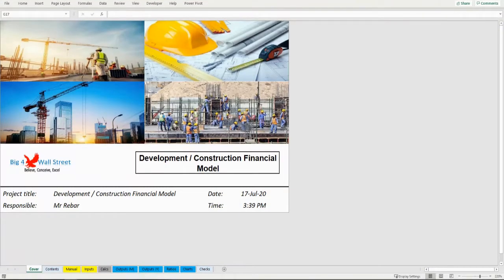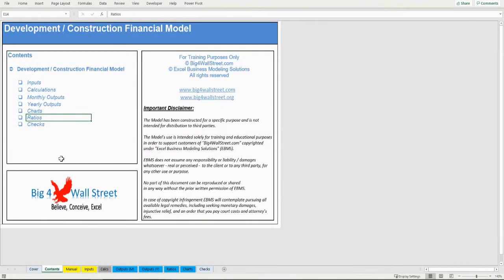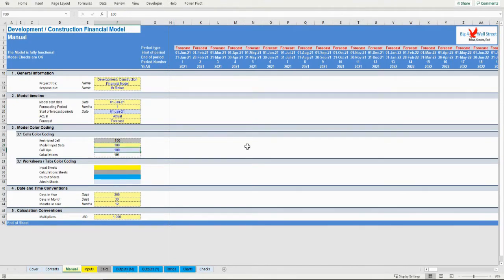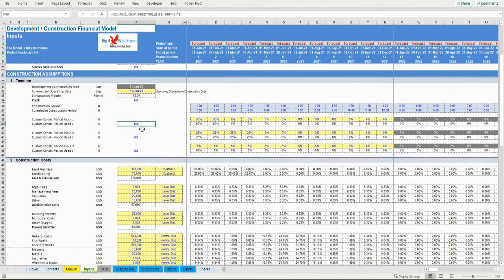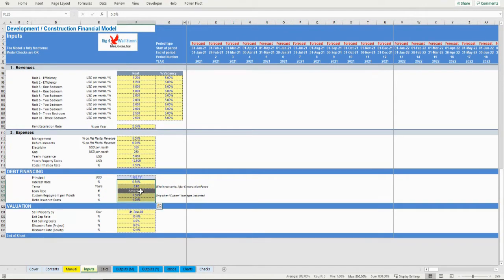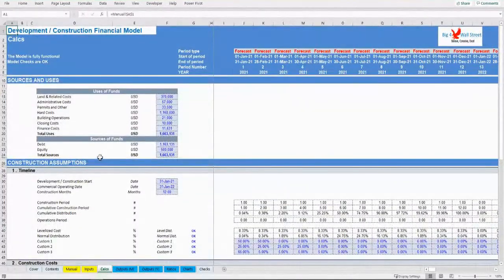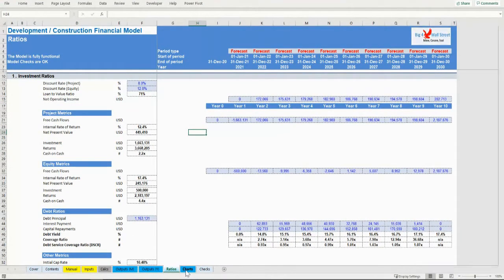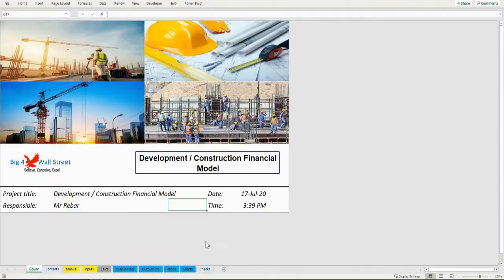Construction Development Financial Model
Development & Construction Model presents the case where a property with multiple residential units is constructed and subsequently rented for several years before the property being sold. The model generates cash flows an a project and equity basis and also calculates the relevant metrics (cash on cash, Internal Rate of Return, net present value, loan to value, debt yield, coverage ratio and DSCR). The financing options for the project include equity funding from investors and an amortizing loan.

Moving on to the inputs tab, you can adjust the various assumptions of the model based on the specifications and requirements of your business (in yellow whatever can be amended as an assumption). So effectively you can adjust a set of inputs such as construction costs (Land & Related Costs, Administrative Costs, Permits and Other, Hard Costs, Building Operations, Closing Costs, Finance Costs), along with debt and equity financing, monthly rental revenue for each unit, percentage vacancy per unit, rent escalation rates, management expenses, refurbishments, utilities, and insurance, as well as property taxes. Afterwards you can set debt financing assumptions (interest rates, tenor in years, loan type, and debt issuance costs), and valuation assumptions such as the exit year when the property will be sold, the exit cap rate and selling costs, as well as the discount rates used (project and equity).

On the calculation tab, all calculations are performed. The calculations follow the same logical flow as the in the inputs tab. As already mentioned, no inputs from the user are needed here, as all the inputs are fed in the yellow cells on the inputs tab mainly. So, in this tab revenues, expenses, financing flows and free cash flows are calculated.

On the Outputs tab everything is aggregated into a cash flow statement, together with a free cash flow on a project basis as well as on an equity basis. The same is done on a yearly basis on the next Output tab.

The most important investment metrics are presented on the ratios tab where you will find all the relevant KPIs summarized.

Additionally on the charts tab, a series of charts are presented: sources and uses, construction costs, revenues, expenses, net operating income, debt service, debt balance, debt service coverage ratio, debt yield, internal rate of returns, net present values, cash on cash and cap rate evolution.